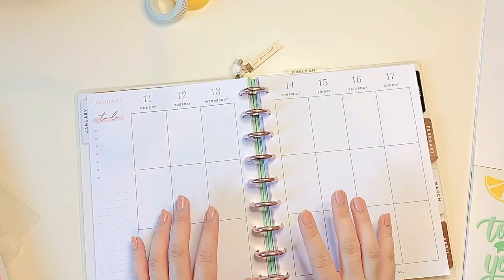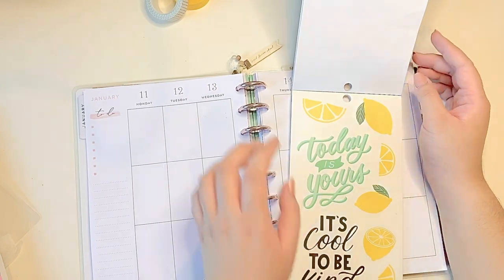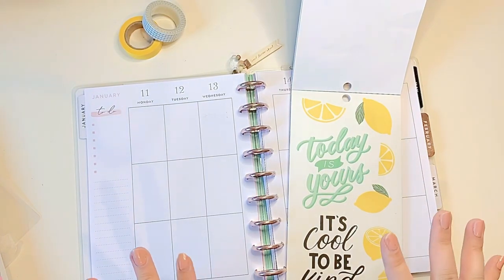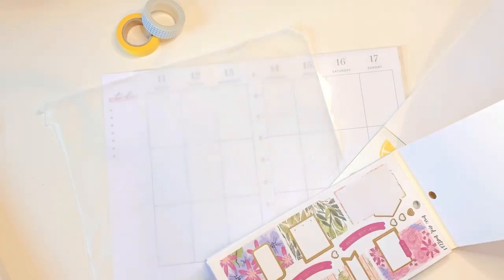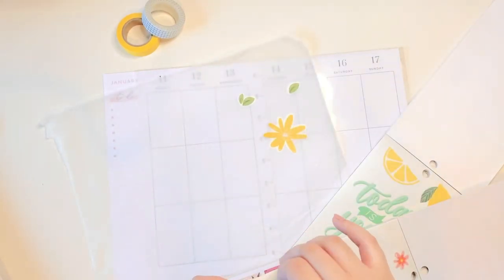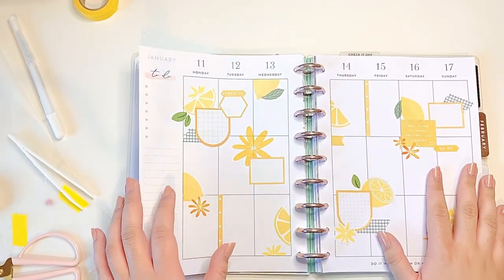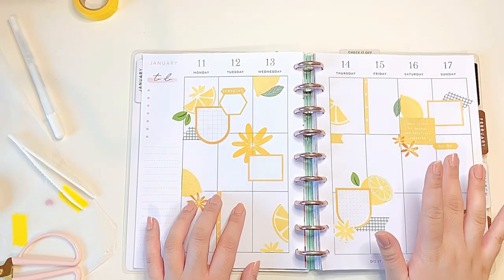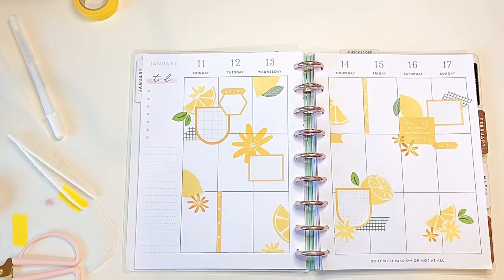plan with me: lemon blossom spread! 🍋 (classic vertical happy planner)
for this week's spread I went with a bit of a lemon blossom theme - just what I needed to complement this aussie summer! 😅 yellow is a bit out of my comfort zone but I'm so happy with the result, I hope you enjoy it!!

I'm running a bit low on spread inspo for next week so if you have any ideas be sure to let me know down below!! 💕 what would you like to see me create? and also, what theme did you go with for this week?? oh and please consider subscribing if you enjoy my content! a surprising amount of my viewers aren't subs, please subscribe if you'd like to know when I post! xx

🎼 MUSIC